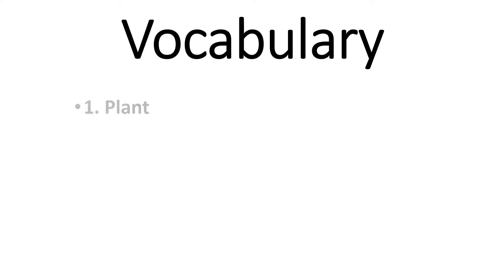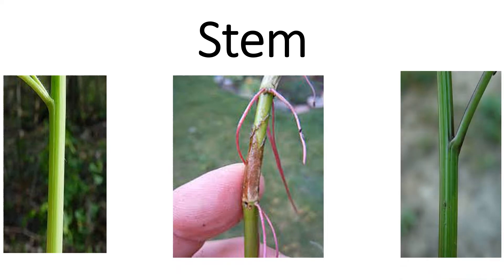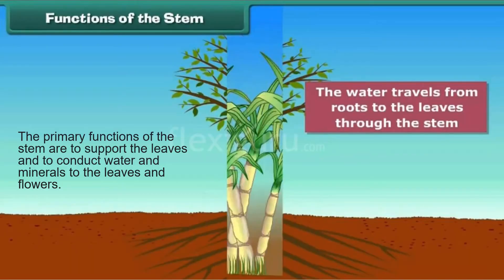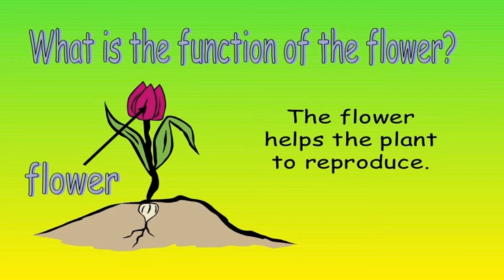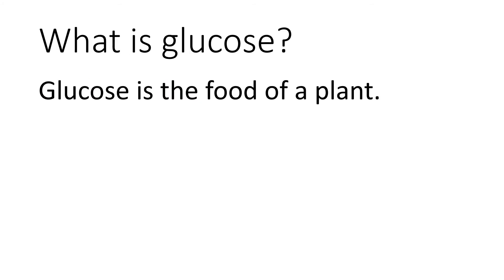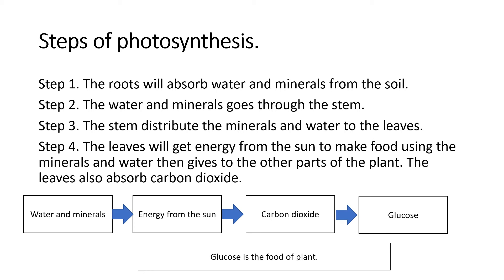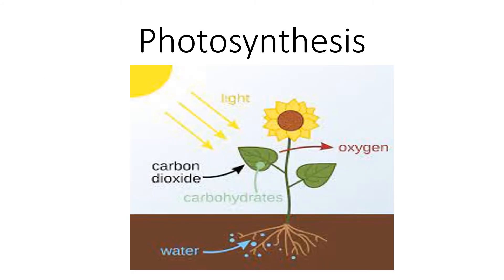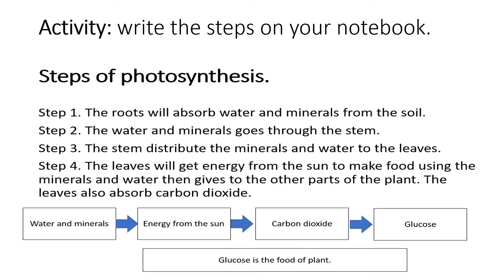Photosynthesis by Teacher Jhun